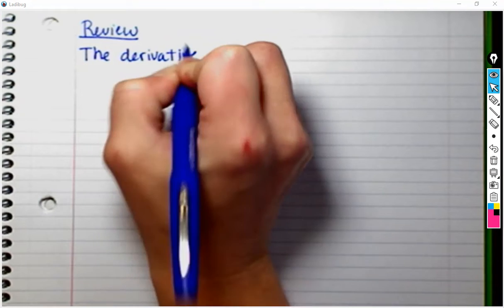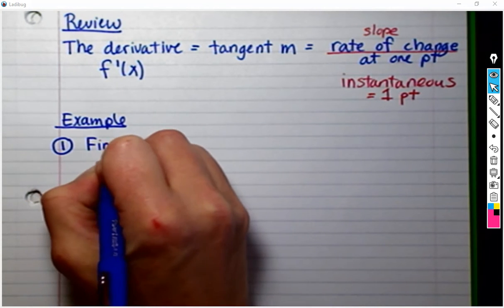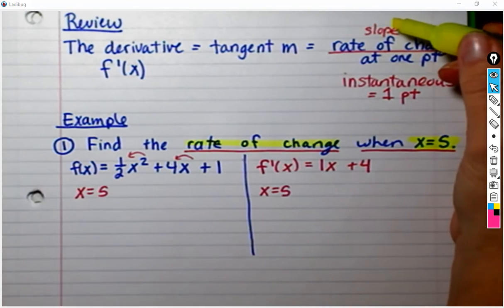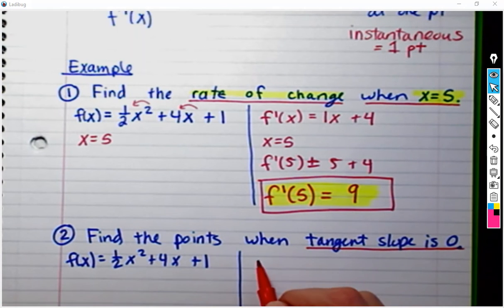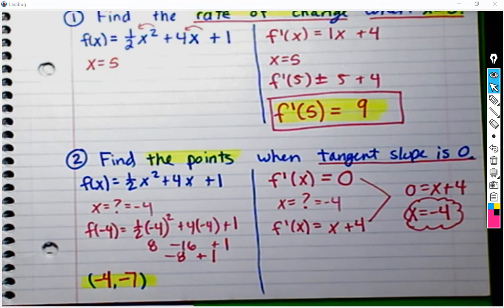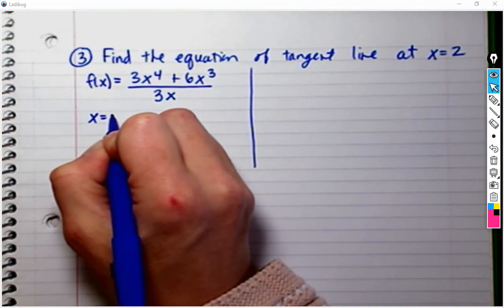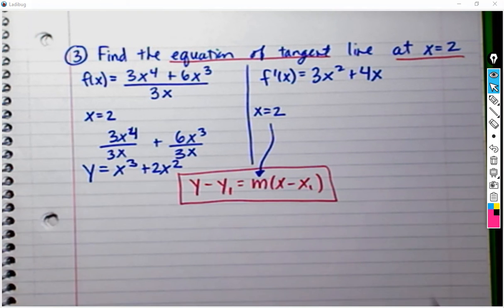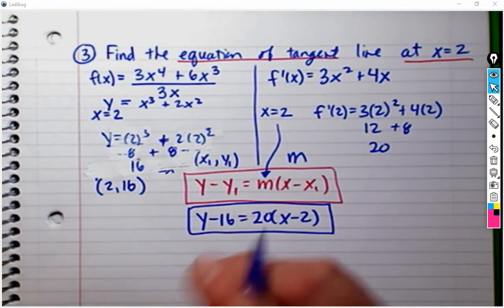4.1 - 4.3 Review Derivative Vocab